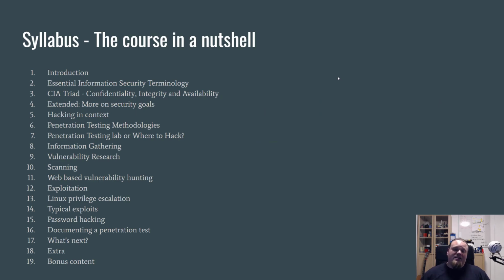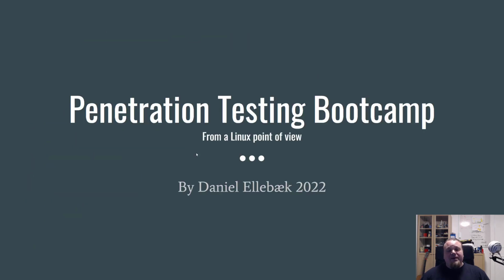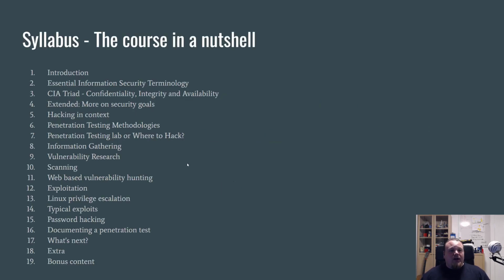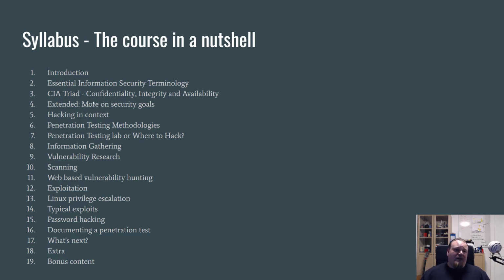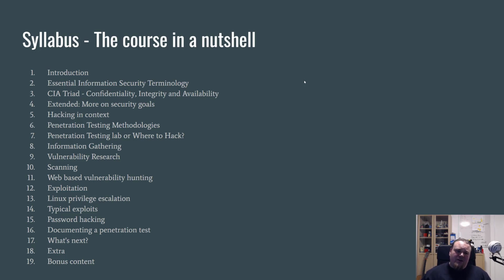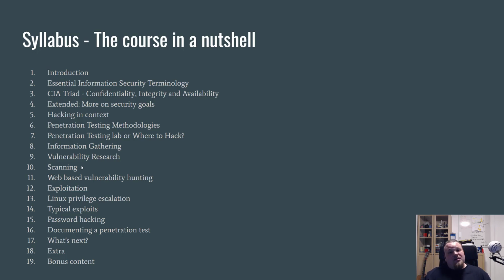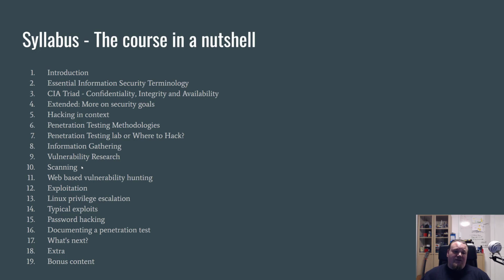The Penetration Testing Bootcamp: The Final Syllabus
There we go guys this is the final syllabus to the penetration testing bootcamp.

Penetration Testing Bootcamp - The final syllabus